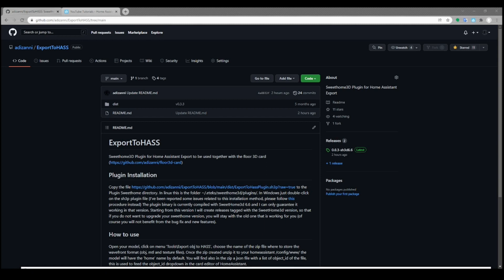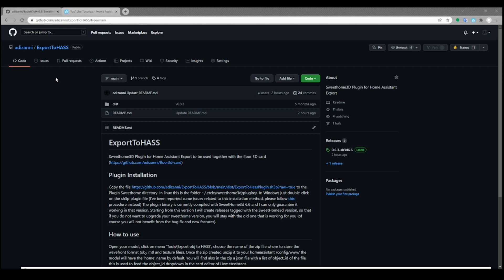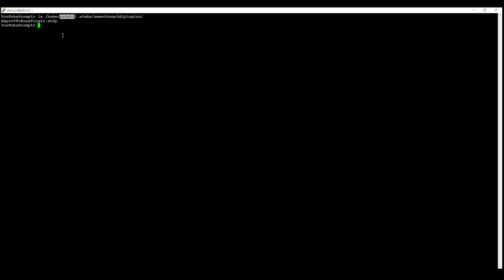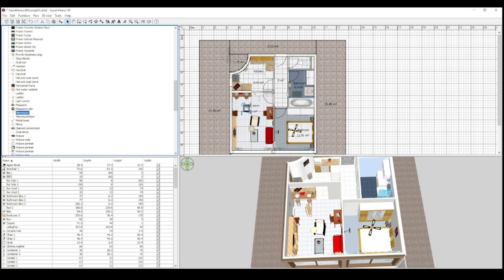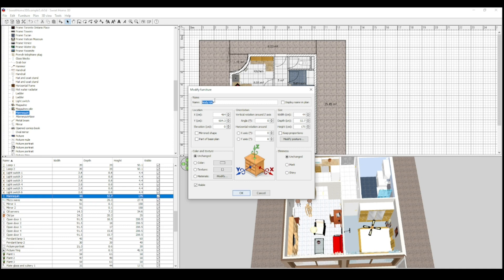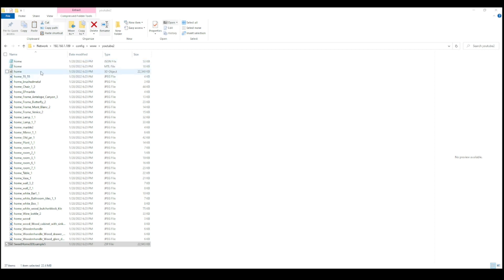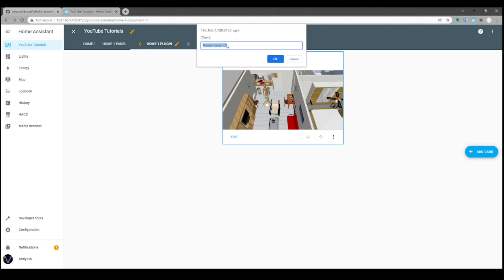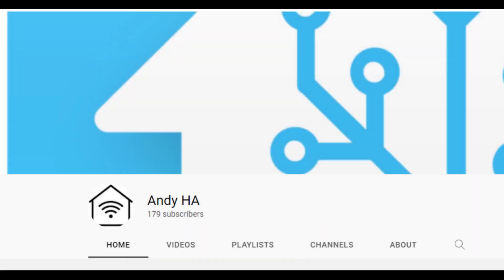Episode 4 - Export to HA Plugin for Sweethome3d - Floor3d Custom Card for Home Assistant (YHDT)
Your Home Digital Twin (YHDT)

For the 3D rendering JavaScript library

For the best free tool to build home 3D models

For inspiration